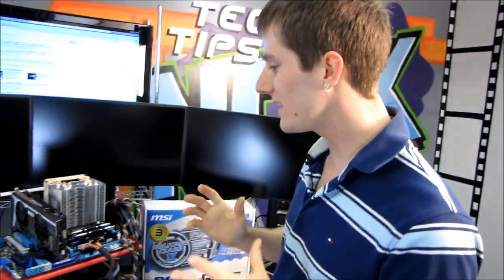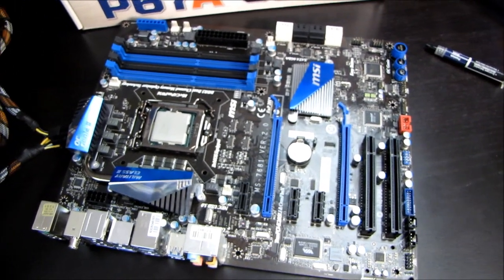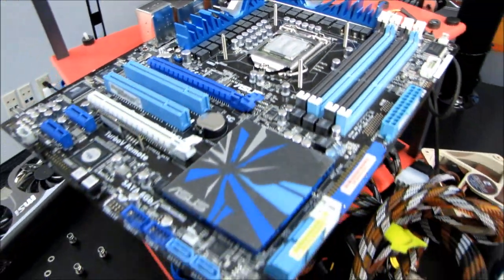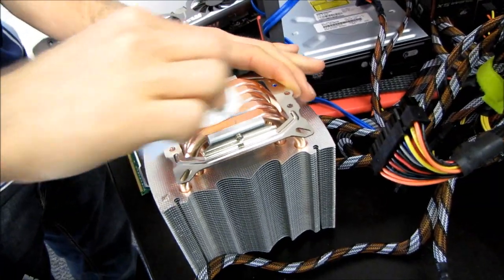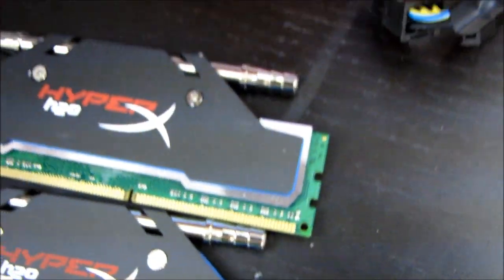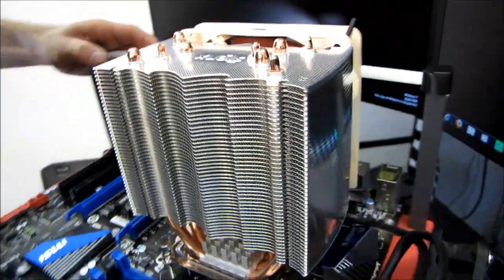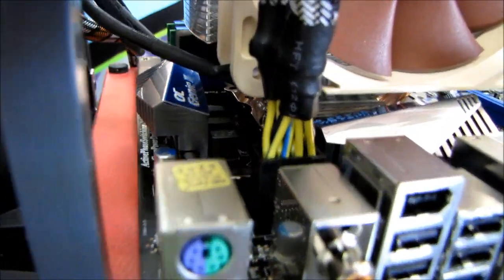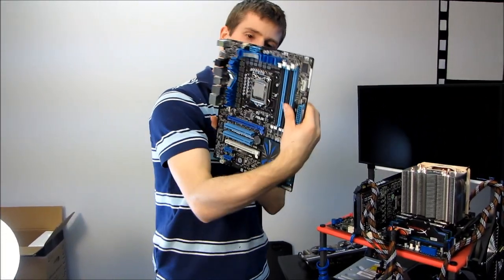How to Do a Motherboard Swap - Upgrading My Test Bench Linus Tech Tips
Moving my test bench over to LGA1155 with a brand new Core i7 2600K processor. Wicked fast!!